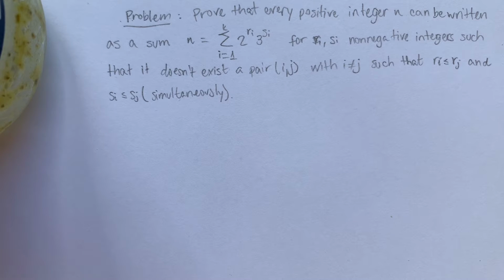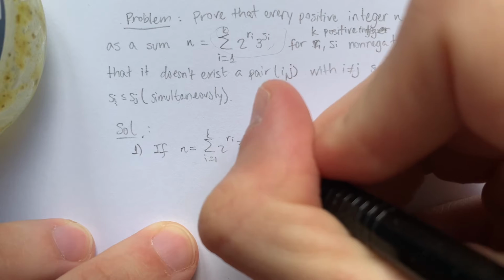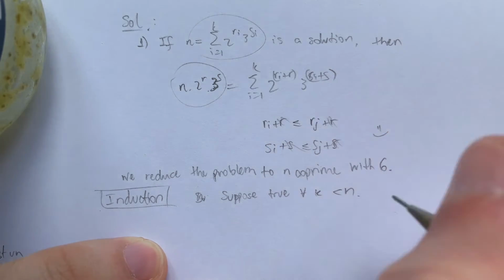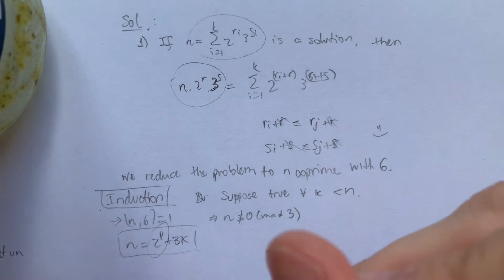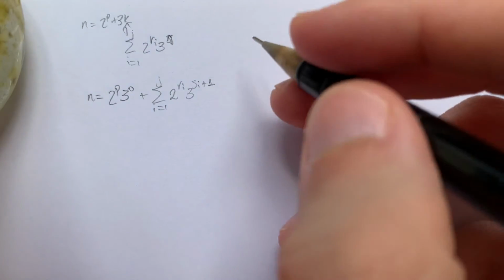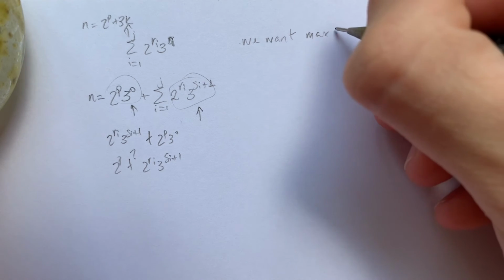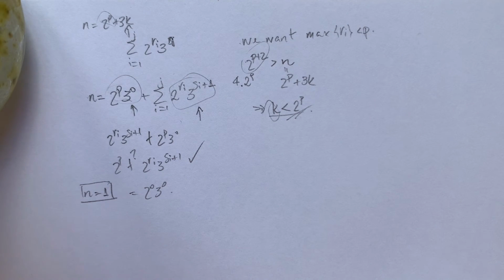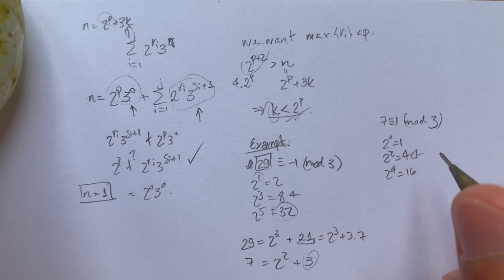[IMC Prep] Number Theory #01 - n as sum of 2^r*3^s